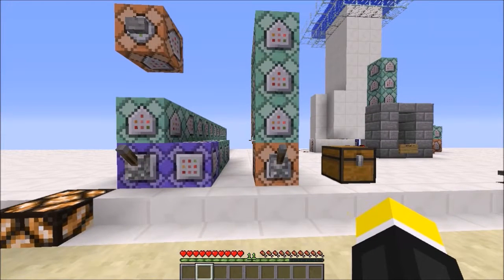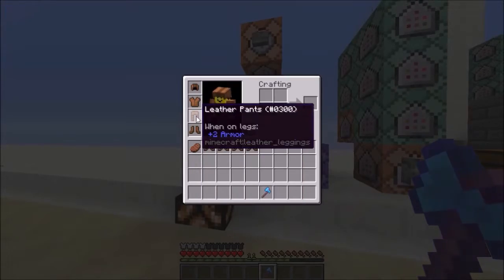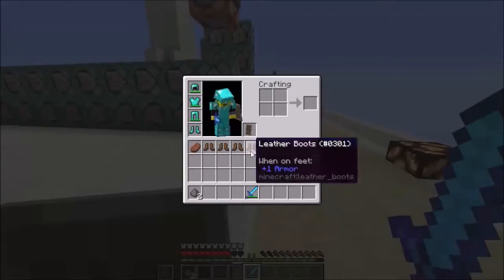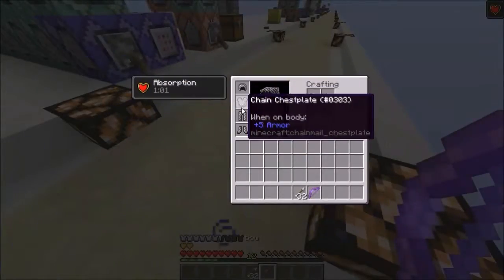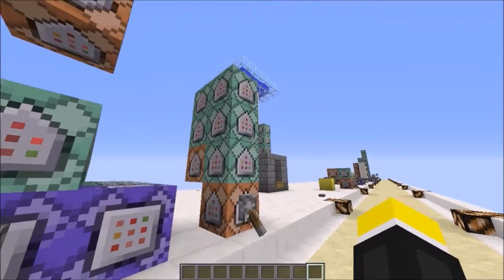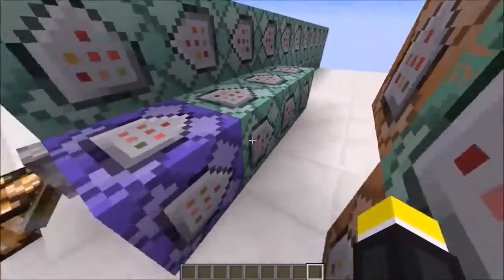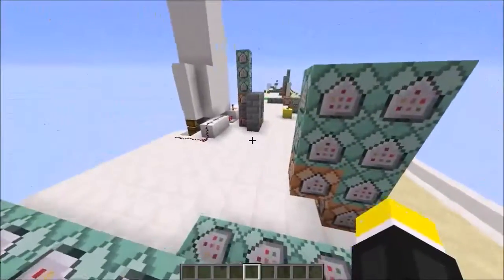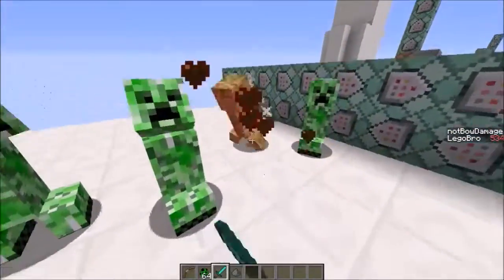Armor Set Bonuses CBCC Ep 13